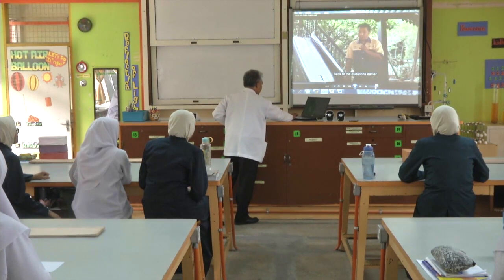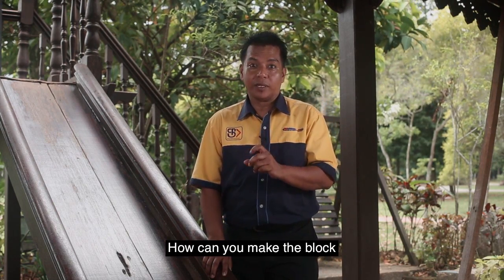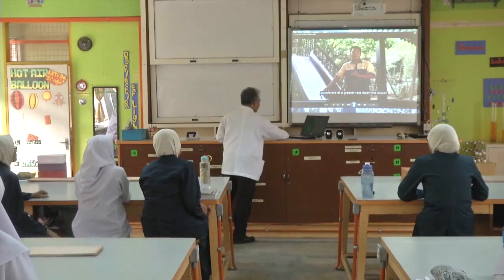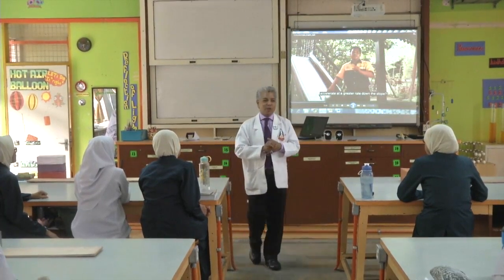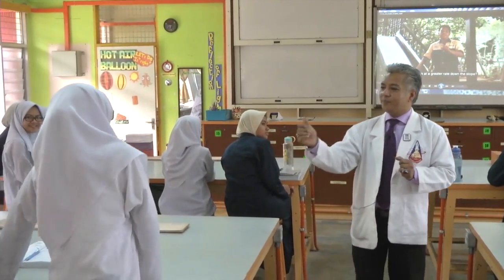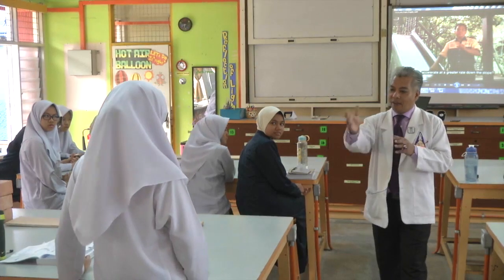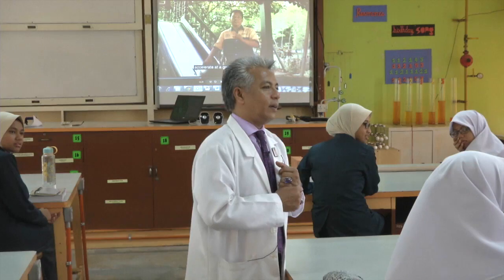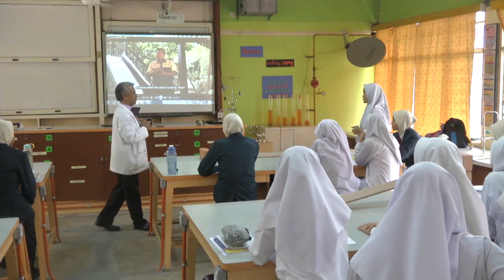BLOSSOMS Implementation_Sekolah Tun Fatimah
Topic: Forces & Angles by Physics teacher Bahtiar bin Afandi